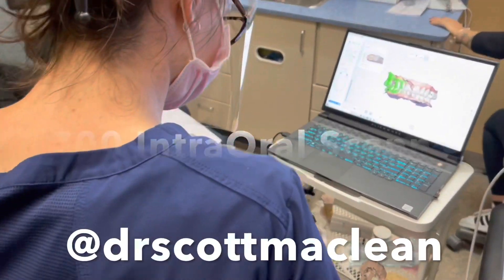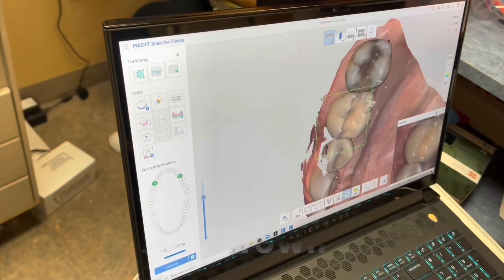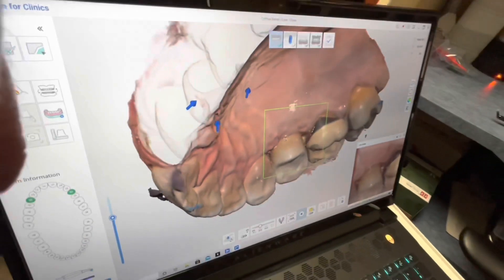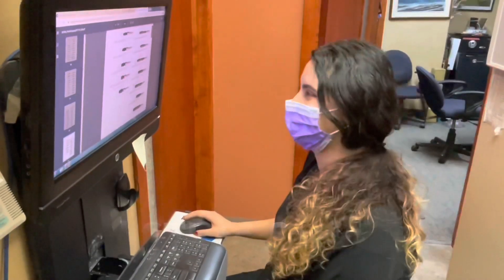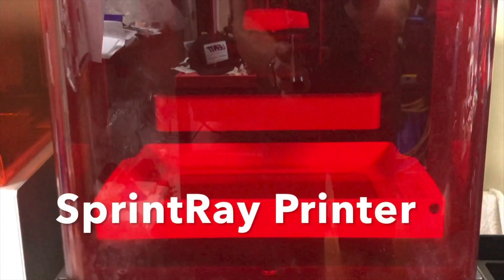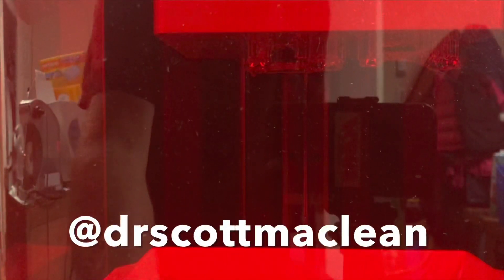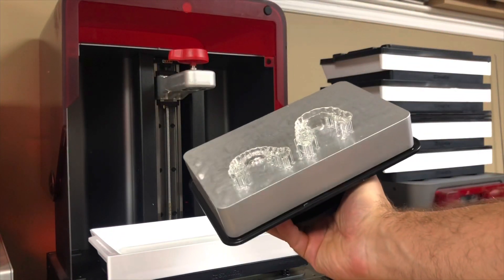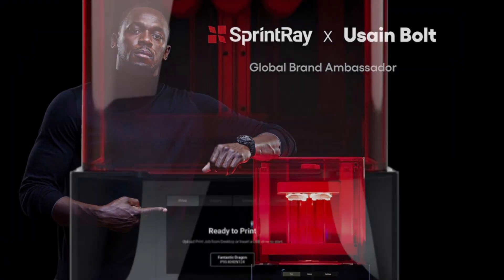Scanning and Printing a Biteplane in your Dental office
Watch how to use a i700 Intraoral Scanner to print a biteplane on the SprintRay printer! So kewl!